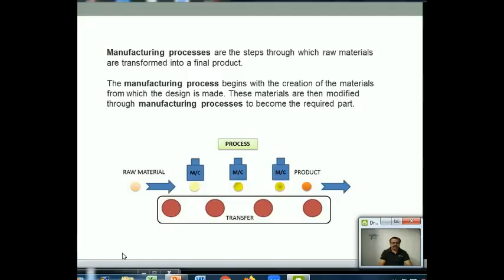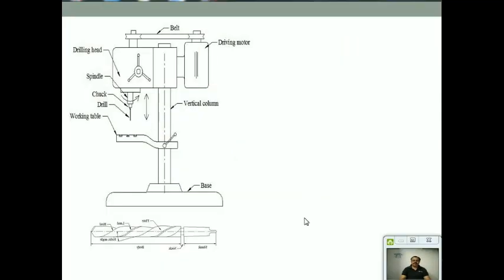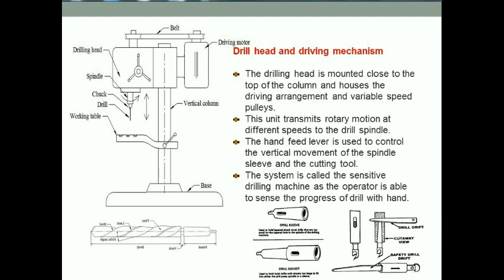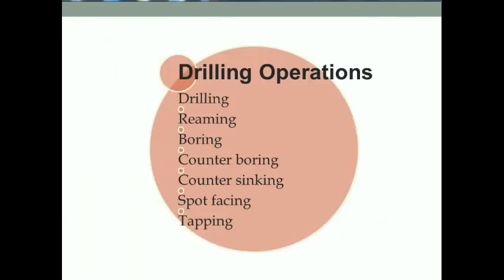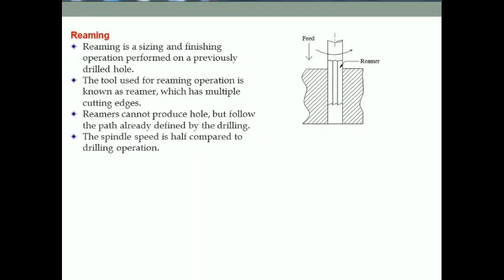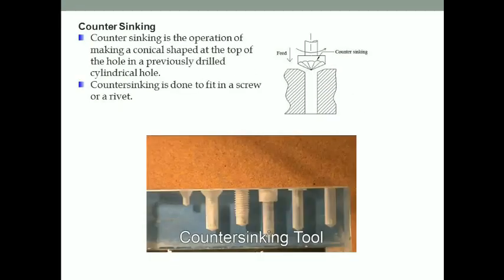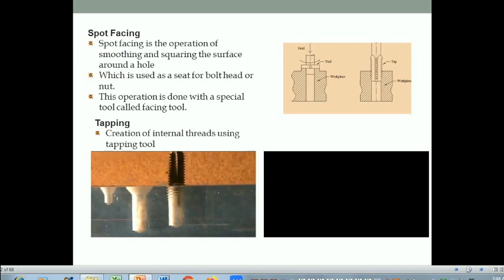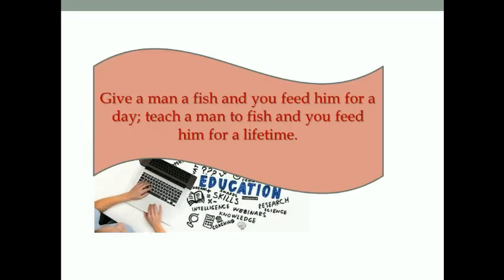Drilling machine-parts and operation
Drilling,reaming, counter boring,countersinking,boring,tapping